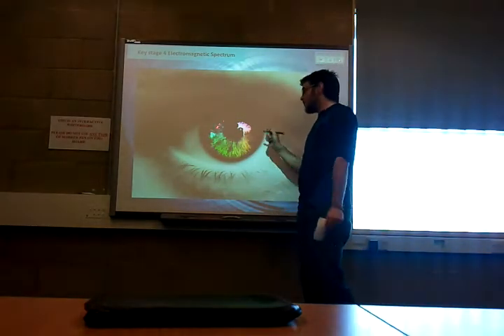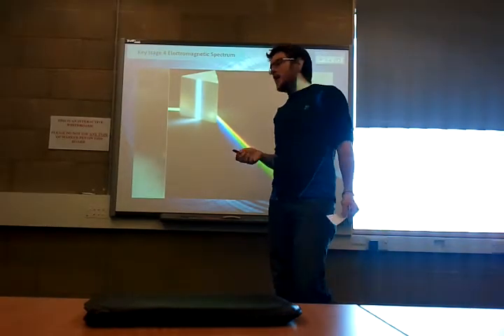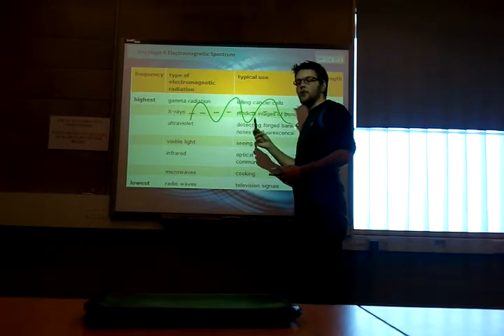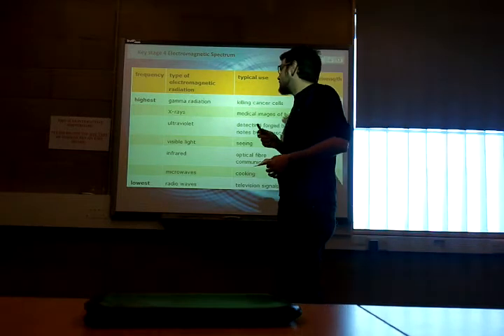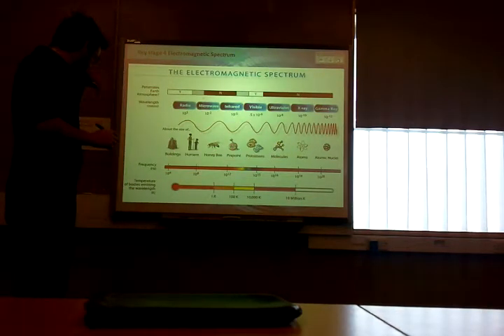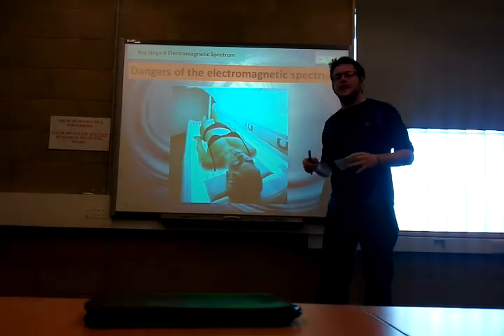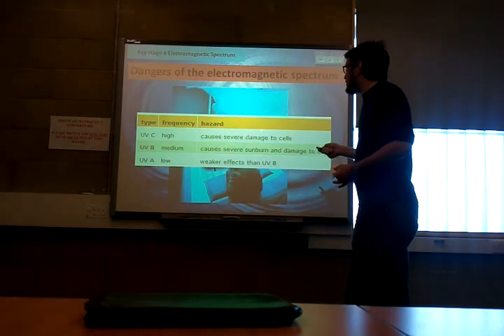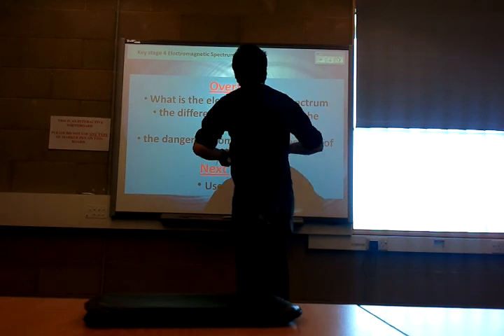KS4 waves part 5: the electromagnetic spectrum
broad look at the electromagnetic spectrum at KS4